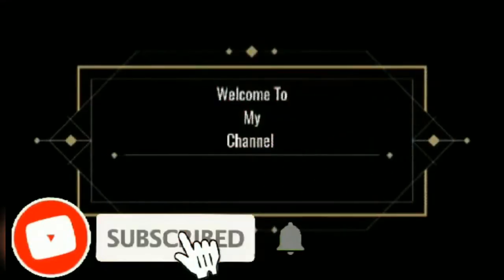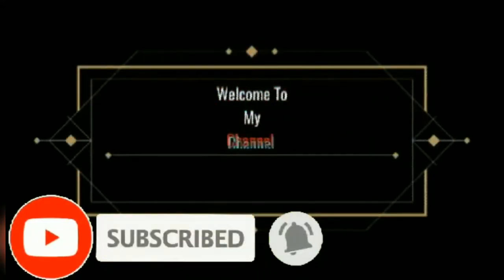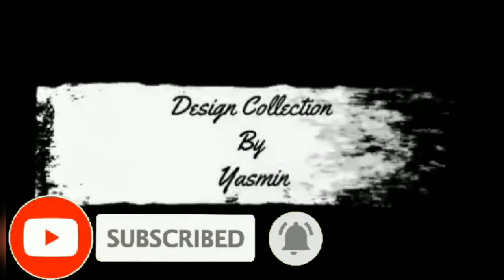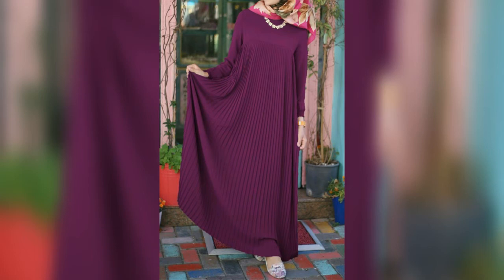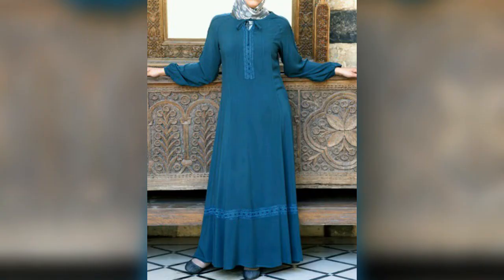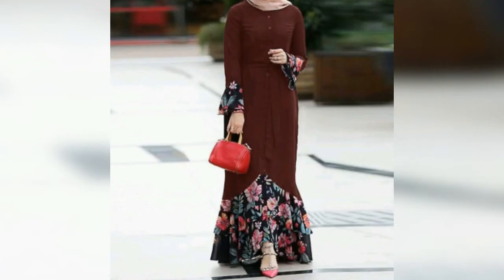Abayea design //borka design //hijab dress ideas / /Muslim dress